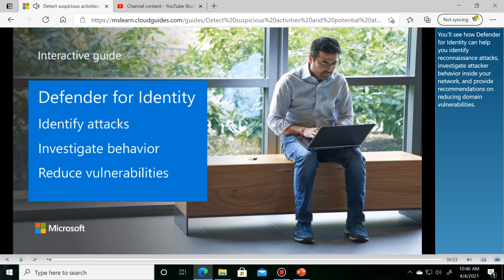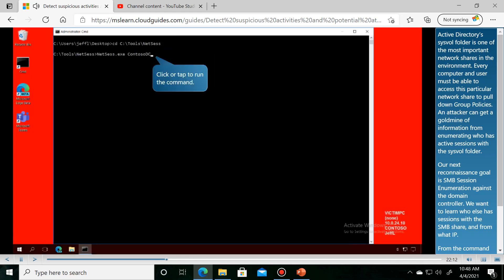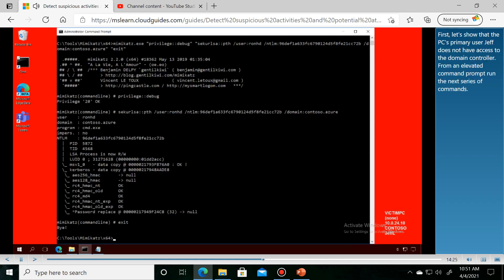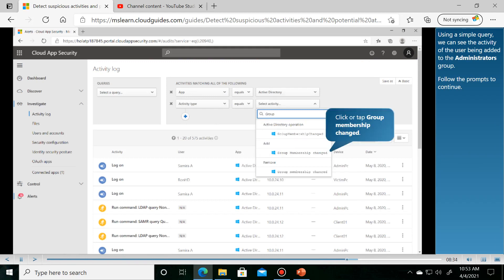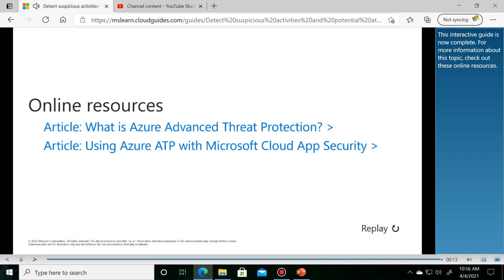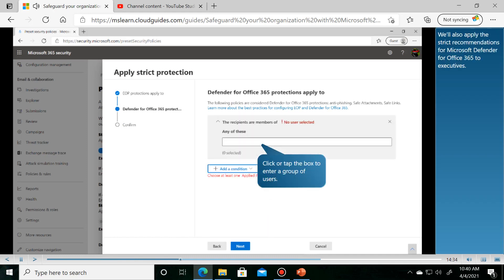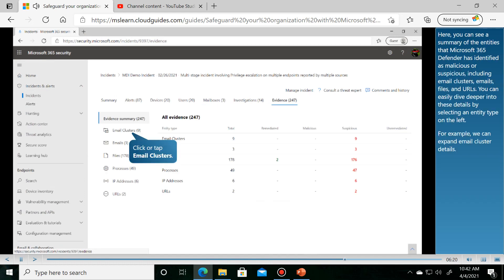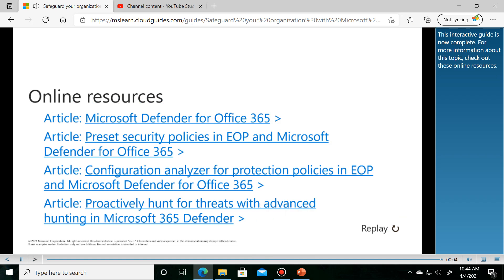Microsoft Defender for Identity & O365